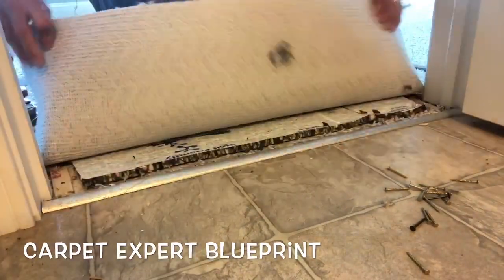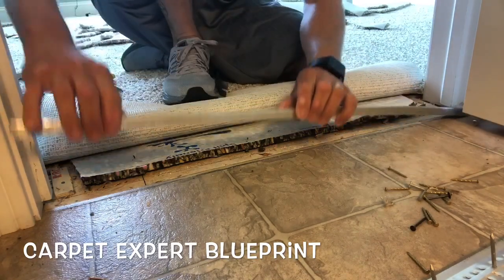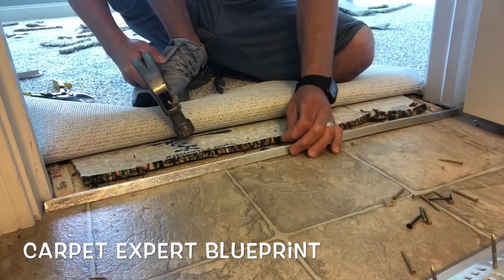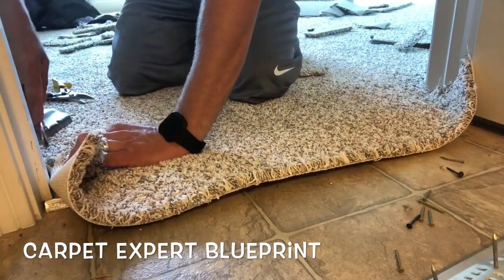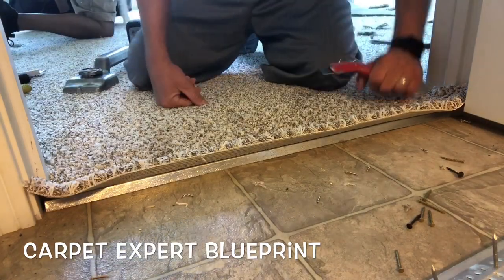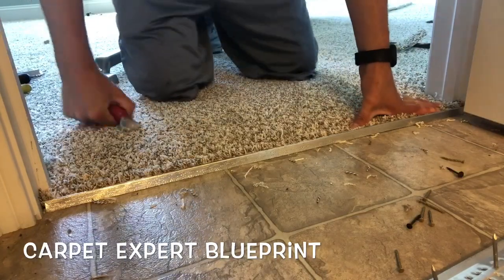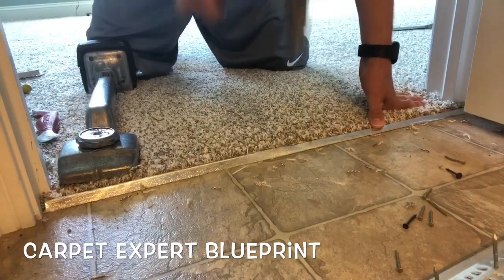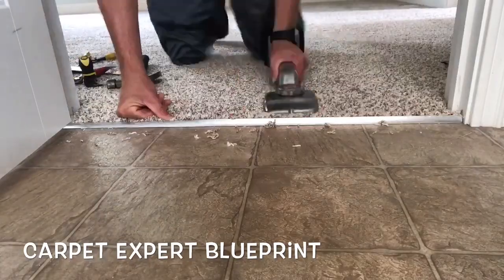🧐 Carpet Transition Metal 🧐 Step By Step Install